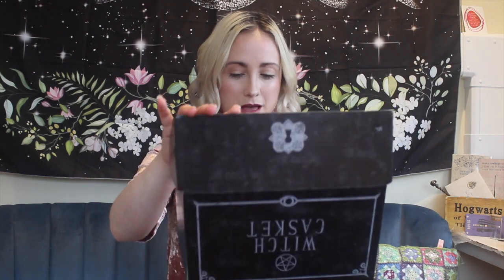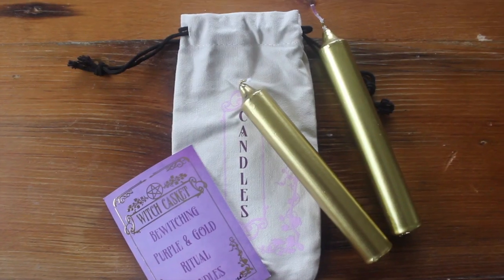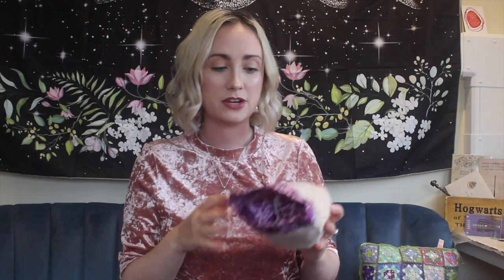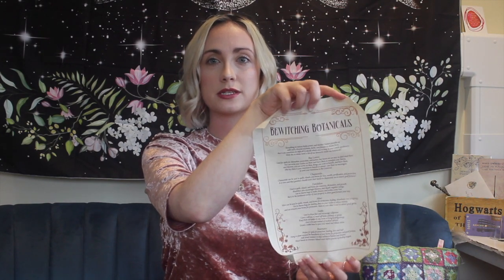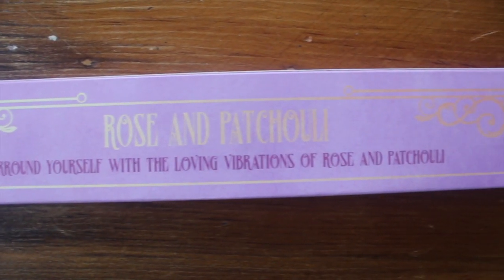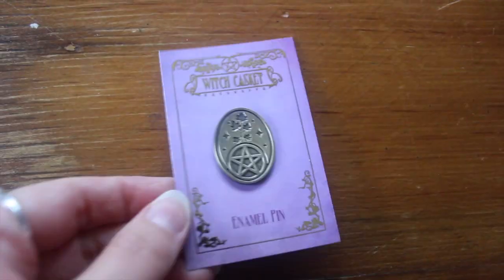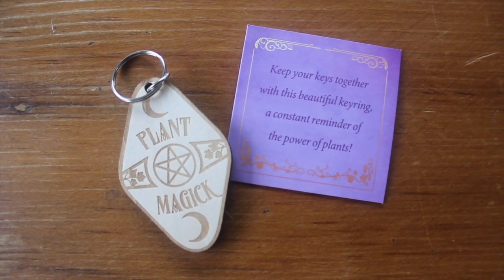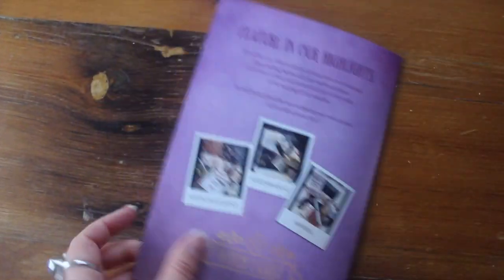Unboxing Witch Casket | September 2021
Time stamps:
Print: 01:57
Item 2: 02:25
Item 3: 03:43
Tea: 04:19
Scroll: 05:30
Crystal: 05:50
Item 7: 06:25
Item 8: 07:04
Item 9: 07:48
Pin: 09:18
Item 11: 09:58
Item 12: 10:45
Cheat sheet: 12:54
Outtakes: 15:51